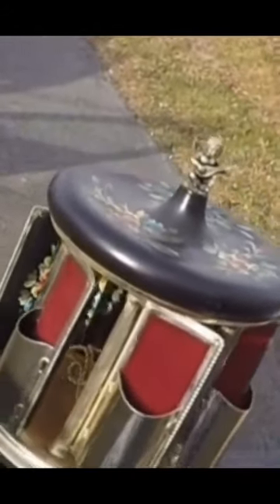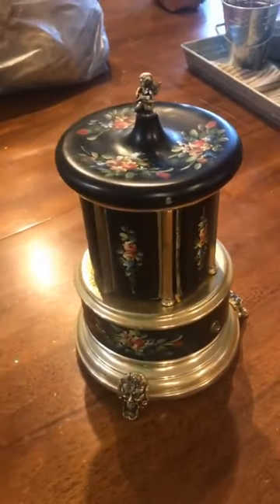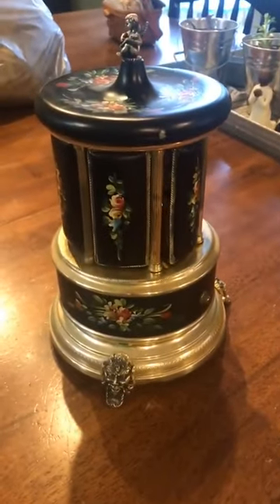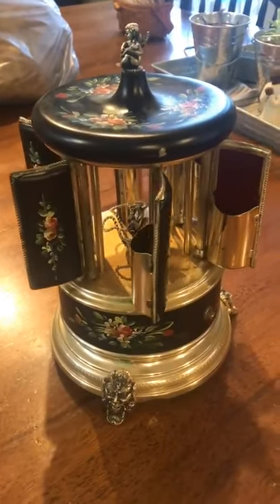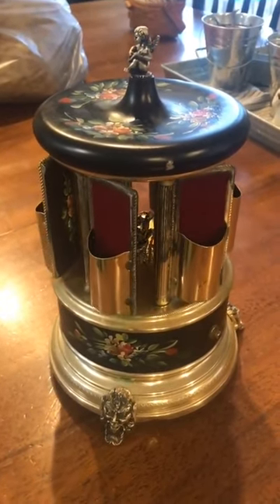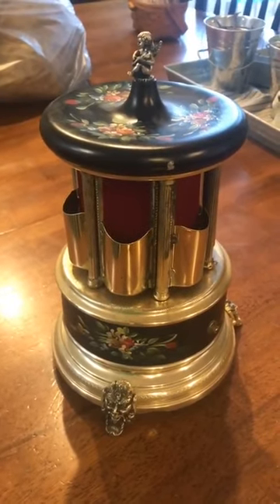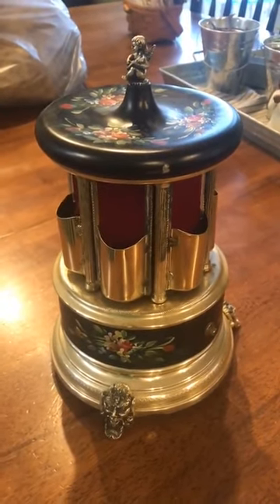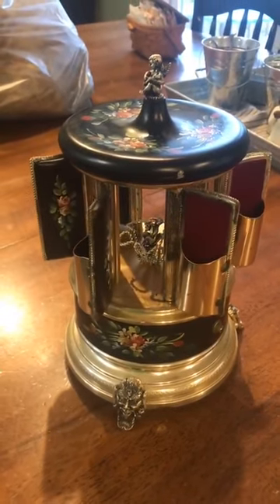One of my best dumpster scores ever!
Here at Shane Man TV we dumpster dive and trash pick...basically we urban treasure hunt!

You can find us at ShaneManTV.com for easy access!

If you'd like to send me anything to read or share on the show, please do so.
My address is:
Shane Man TV
1994 1st Street A
Suite 108